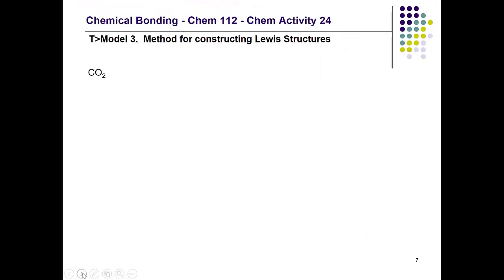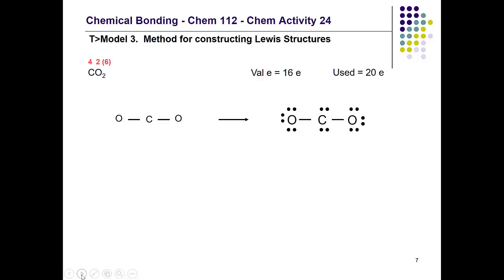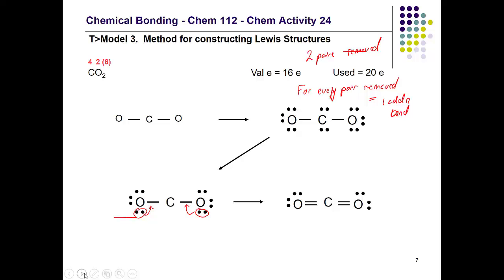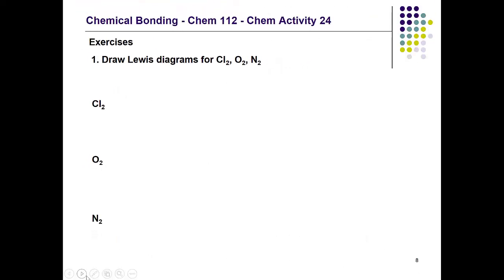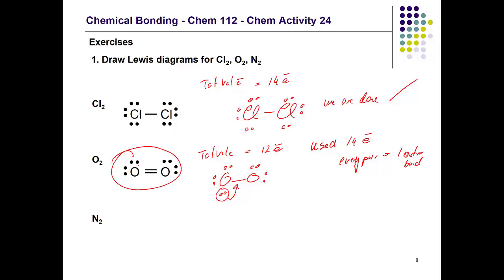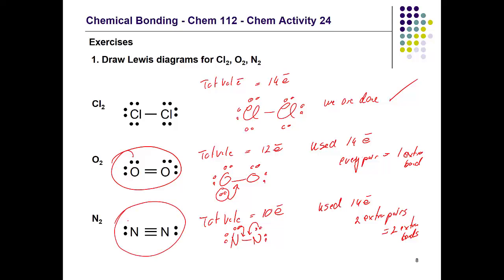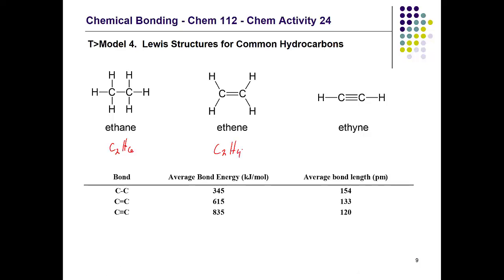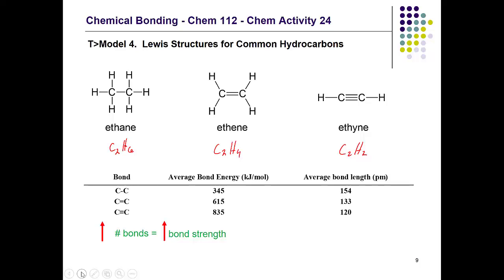chemact24 2 2020